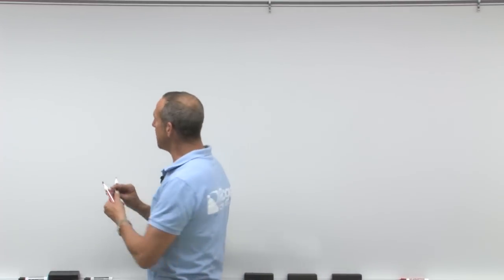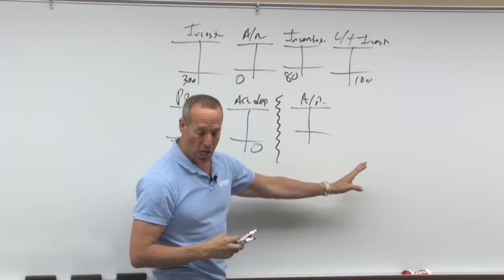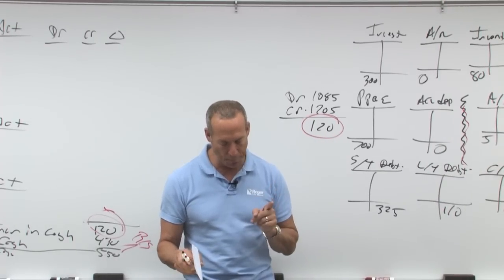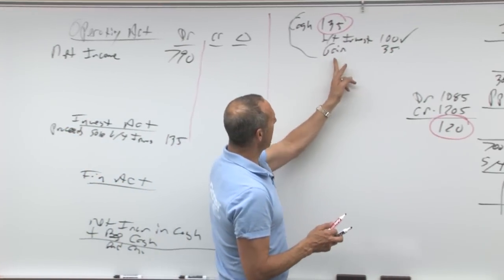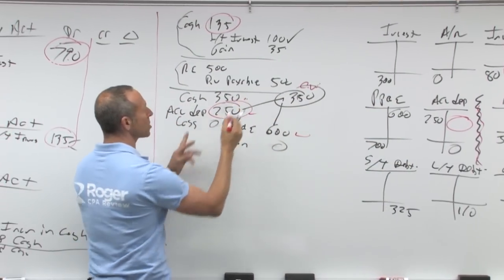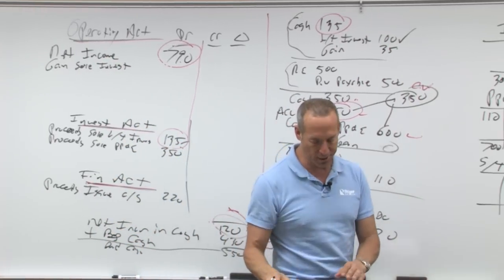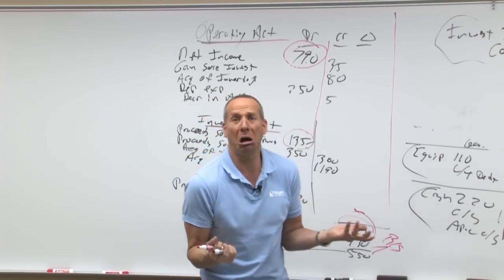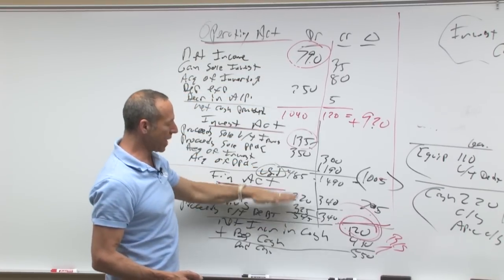T-Accounts, Debits, and Credits -- Oh My! Preparing a Statement of Cashflows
Learn the best strategies for approaching any statement of cash flows question on the CPA Exam. Watch as Roger Philipp, CPA, CGMA, builds a Statement of Cash Flows from the ground up, utilizing a 5-step process that breaks down and demystifies this notoriously difficult task.

Tune in to:

• Learn how to create t-accounts for all balance sheet accounts
• Use journal entries to ‘solve for cash’
• Make the connection between t-accounts, debits, credits and the big picture
• Understand the use of the direct and indirect methods when preparing a statement of cash flows

Video Transcript Sneak Peek:

Welcome back. We're going to now talk about preparing a statement of cash flows. Now, this is an important process, step by step how to prepare it. I'm going to go through the long version, because I want you to learn it. And then, as you're going through the questions, you can take whatever short cut you want. But if you don't understand it, it's hard to take a short cut.

So, starting out, you'll see here it says, "Preparing a statement of cash flows. "Step one, set up a statement of cash flows "in a three column format." So, chances are, a question like this could be a drag or drop, fill in the blank. You may be asked to prepare just an operating, investing or financing activity section.

Back in my day, when I was your age, instead of having 15 minutes per task based simulation, we had an hour problem. We had four one hour problems. So what that meant was, you got a blue book, you just have to brain up, and prepare a whole statement of cash flows from scratch, and they asked that before.
Now it is, you just need to do sections of it.

But I want to kind of walk you through how to set up the statement, plus, it's great for those in the real world, who's like, "Oh my gosh, I finally understand what a statement of cash flows is for, and what the heck we're doing." Instead of just being a robot. La la la CPA, cut, paste and attach. CPA, certified pain in the-- CPA, can't pass anything. Anyway, so the point-- Just kidding. The point is, that we need to learn what statement of cash flows is, so I'm going to walk you through it.

So step one, set up a three column format. I'm going to have debits, credits, change and cash. It says leave ample space. "At the bottom of the statement, fill in the amounts for the net increase or decrease in cash, and the beginning and ending balances of cash."